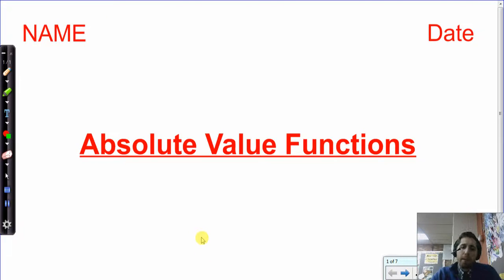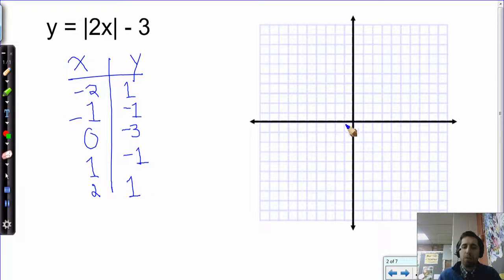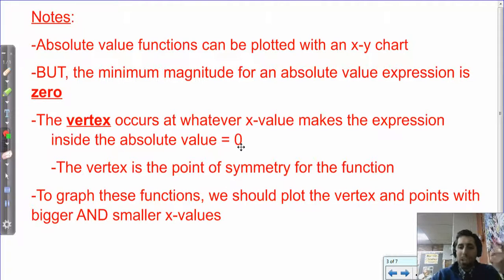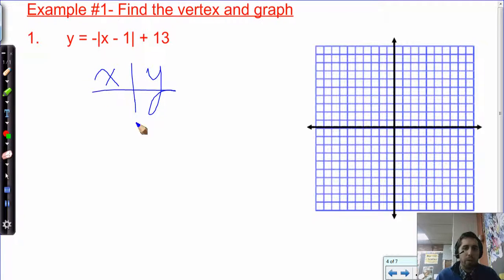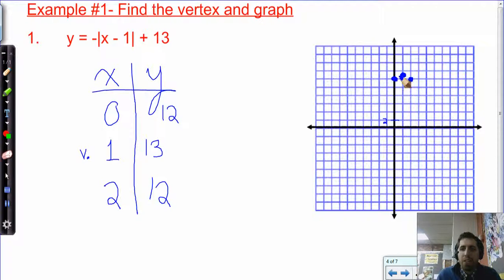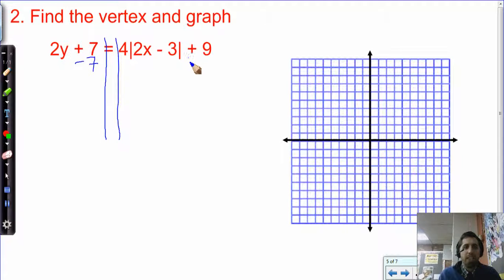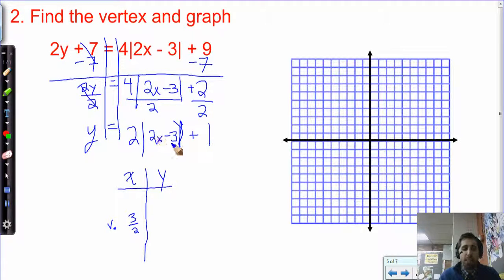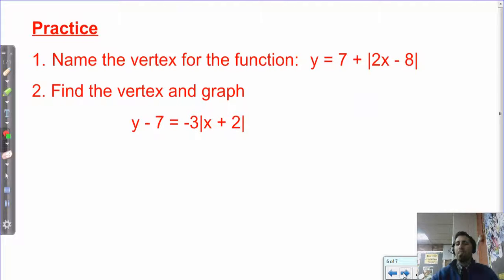37. Absolute Value Functions (8th Grade)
This video gives an explanation for how to understand and graph solutions to absolute value functions.